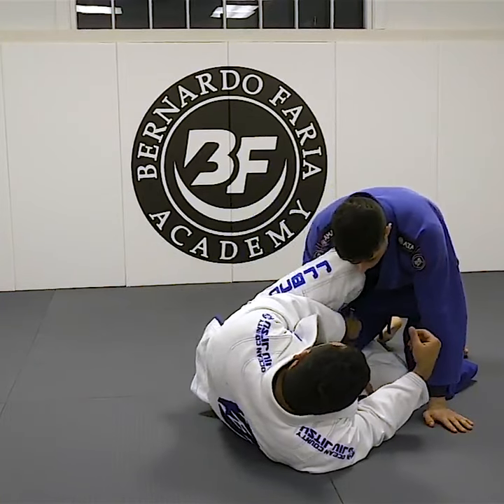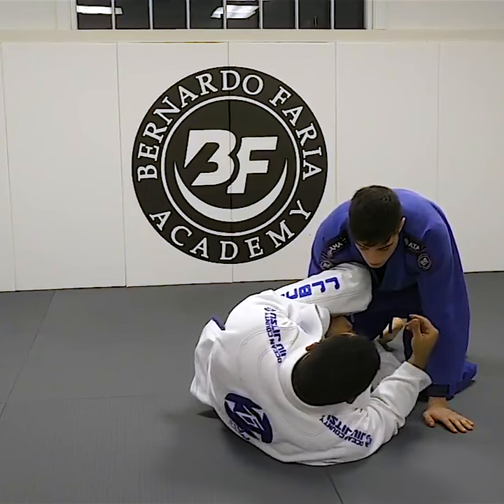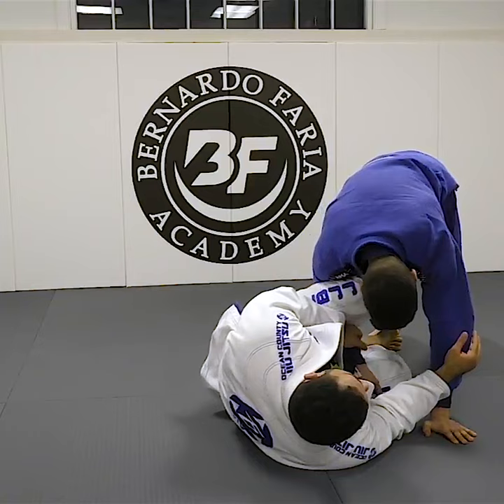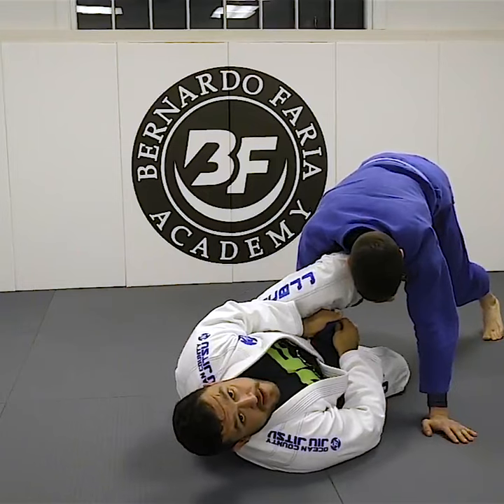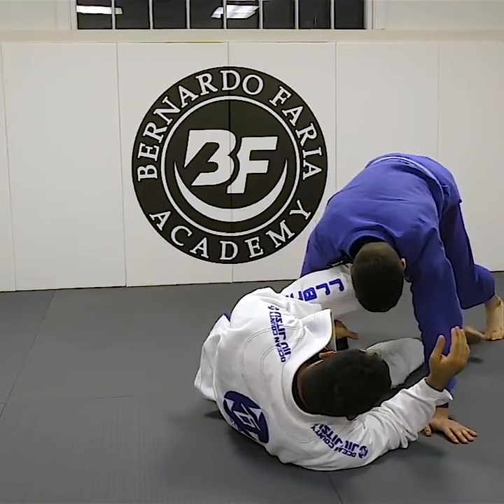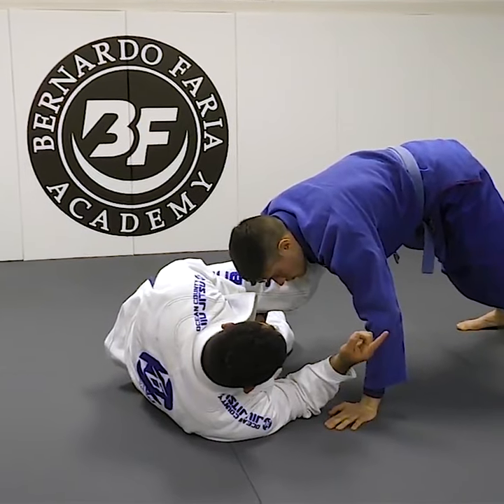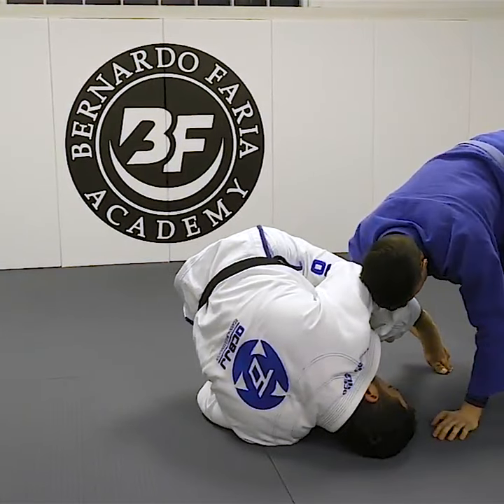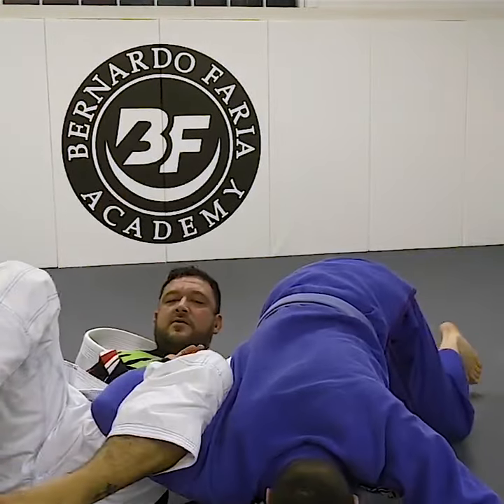LASSO TO ROLLING OMOPLATA Tom Deblass